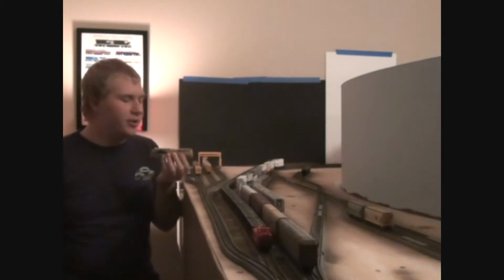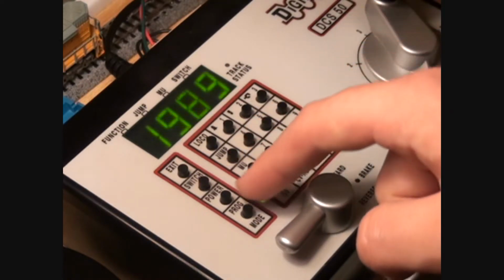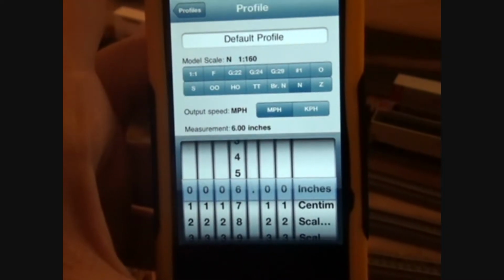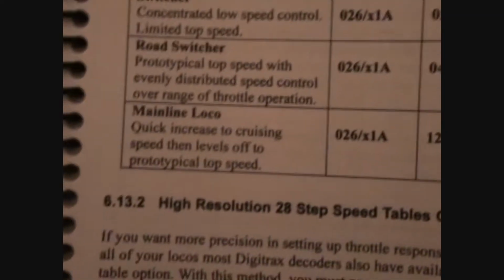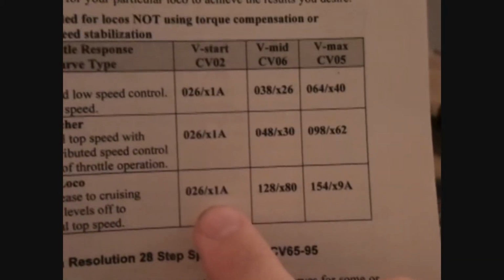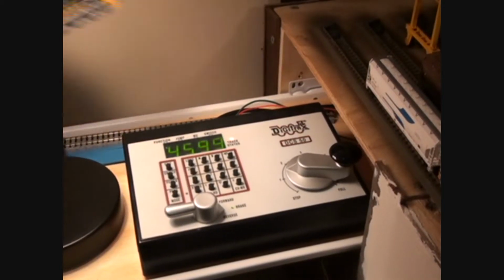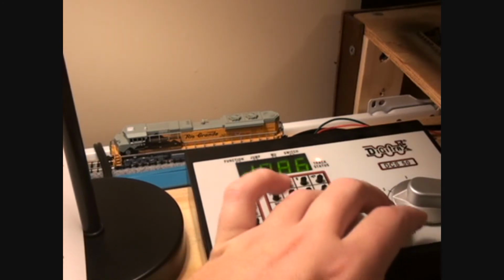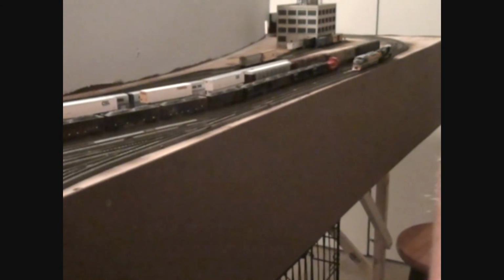DCC Zeypher - N-scale How-to: Program Decoders, Speed Match Engines, MU Engines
Here is a video on how to use a Digitrax Zeypher system to program a decoder, speed match two engines to run together and then a how to on MU-ing to engines together.

Instragram - @BenEarpPhoto